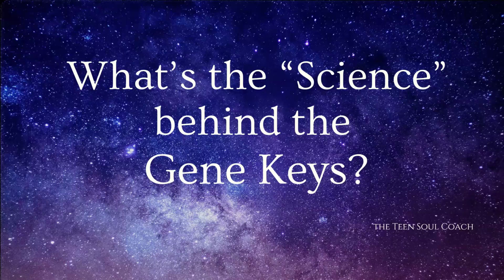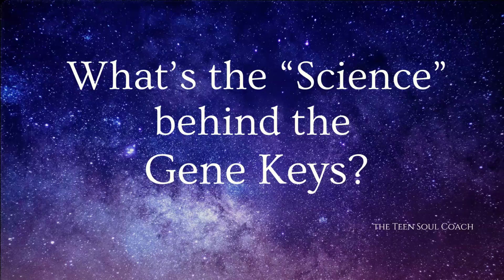The “Science” behind the Gene Keys? [Part 3 of Parenting with the Gene Keys Playlist]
Welcome to Part 3 of this 5-part series about how the Gene Keys can help you specifically if you're a parent. In this episode, I'll explain the “science” behind the Gene Keys.